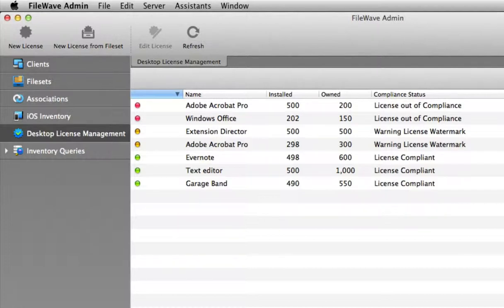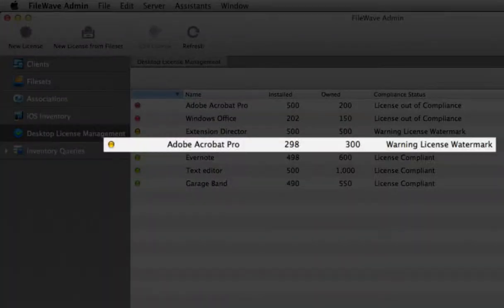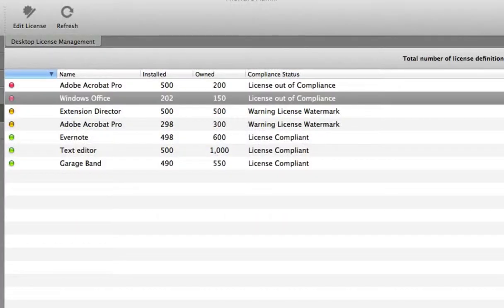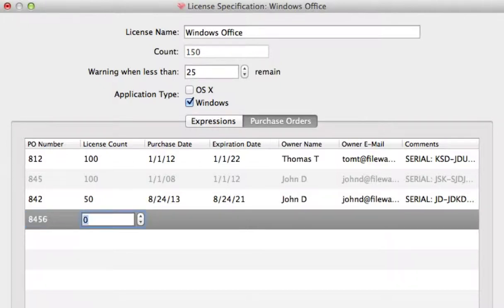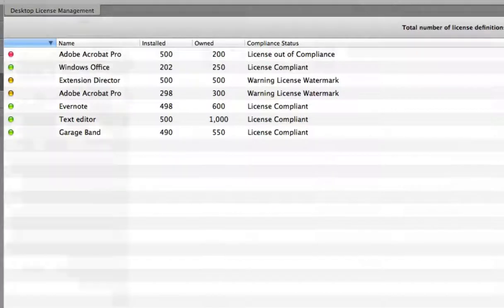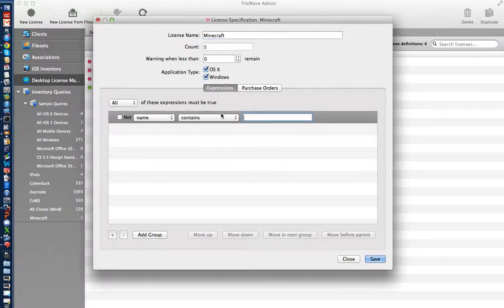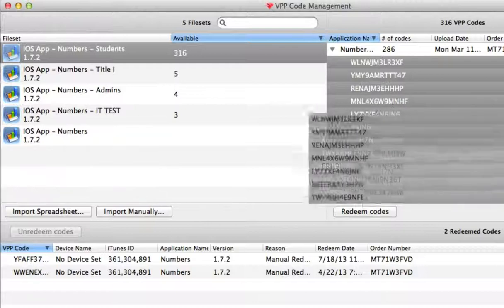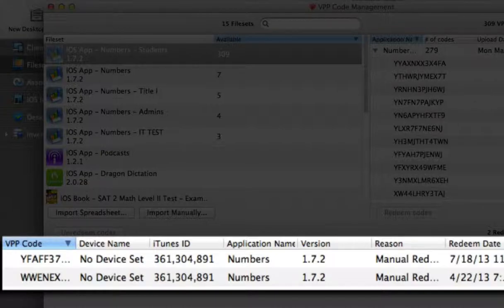FileWave - Software License Management